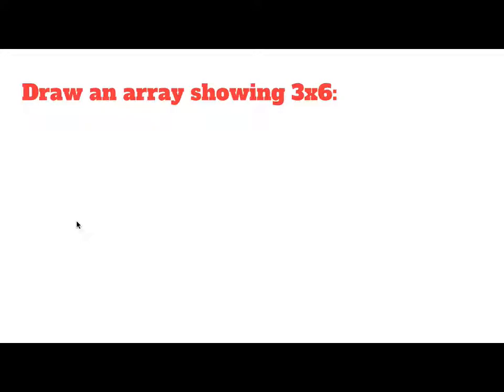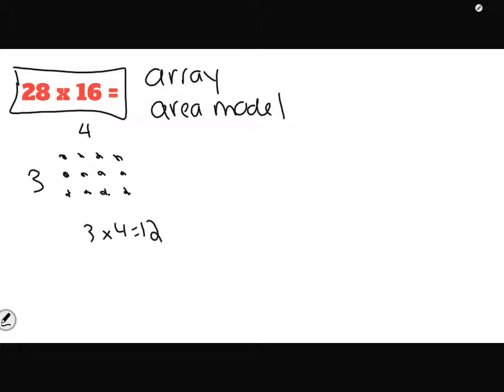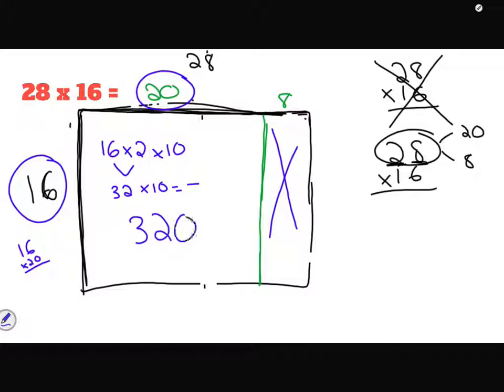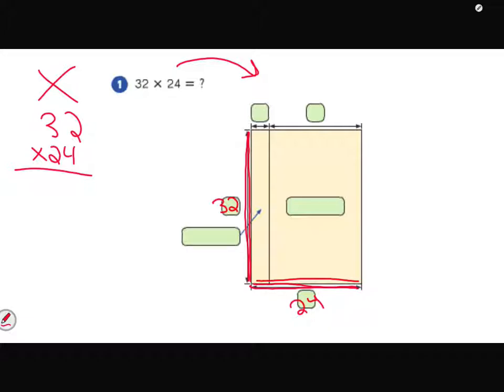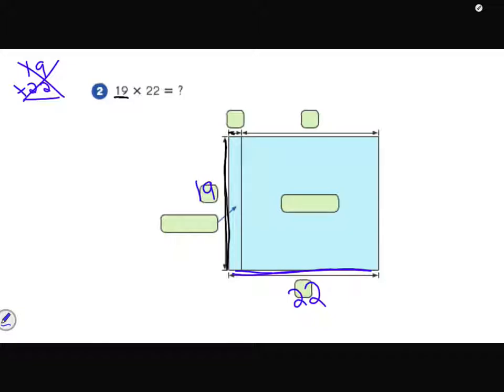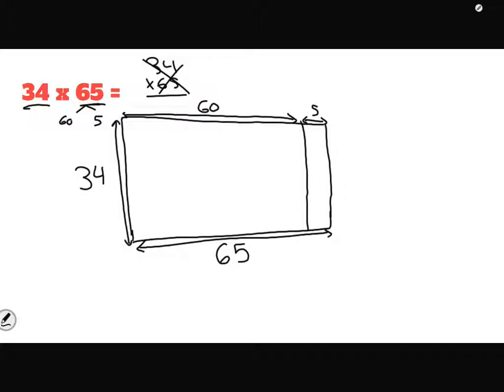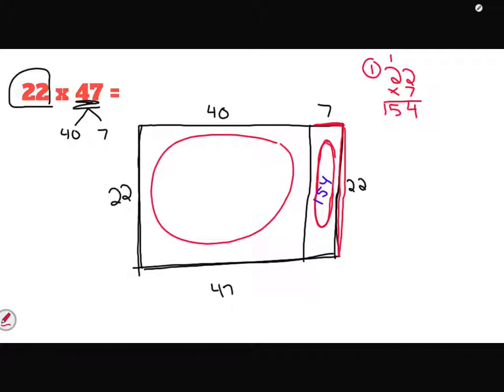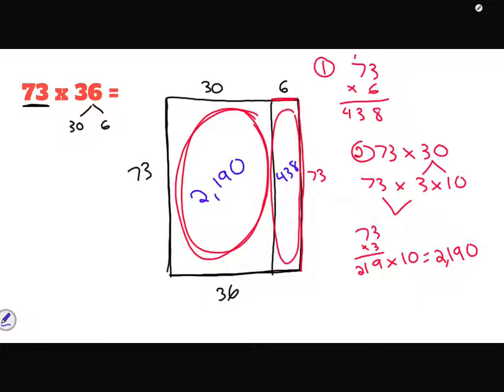3 2 Area Models